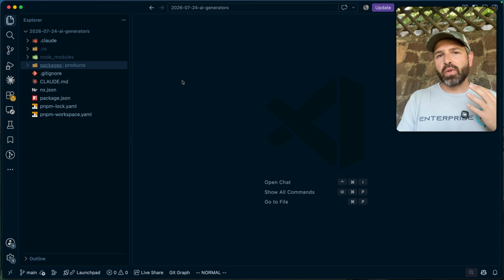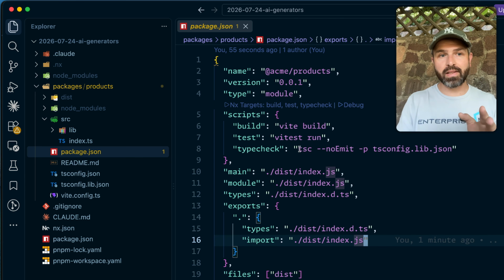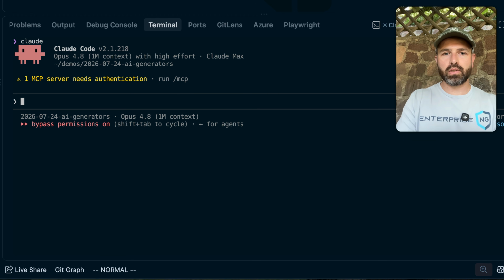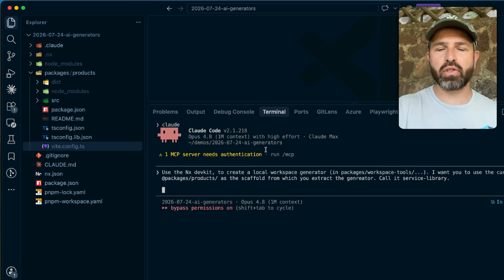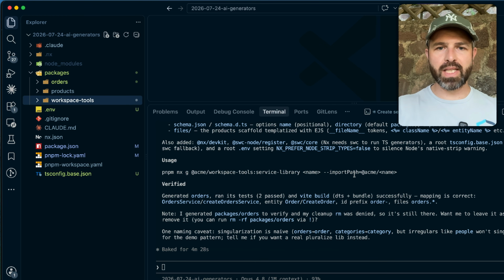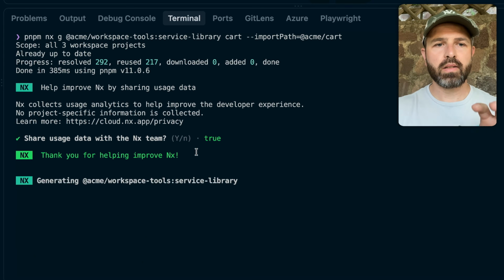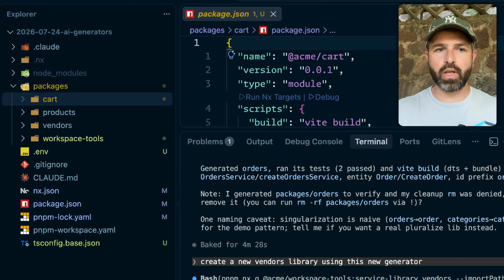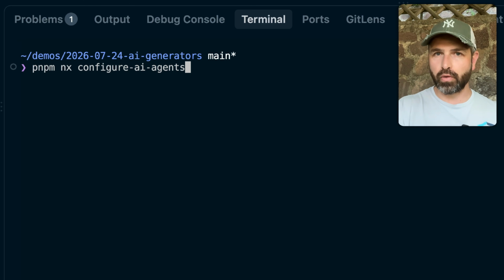AI didn't kill code generators. It made them better.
Generators are not obsolete now that agents can scaffold code. Keep the deterministic parts deterministic: encode your project structure once, then let the agent invoke it.

I point Claude at a pnpm workspace and have it use the Nx Devkit to extract the current project into a local workspace generator, then run that generator to scaffold new libraries, both from the terminal and by asking Claude to do it.

📖 Chapters:
00:00 Monorepos and AI agents
00:41 Why Nx has generators
00:57 Are generators obsolete?
01:19 Combine AI with deterministic steps
01:58 Local generators, Nx Devkit
02:12 Prompting Claude to extract one
03:20 What Claude produced
04:00 EJS templates in workspace-tools
04:21 Running the generator
04:57 Letting the agent invoke it
05:38 nx configure ai-agents
06:02 Wrap up